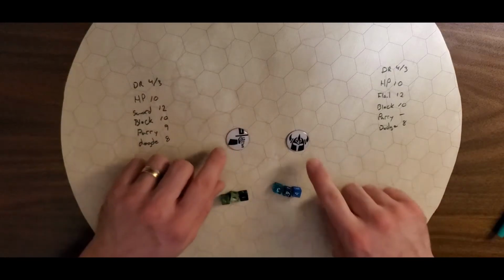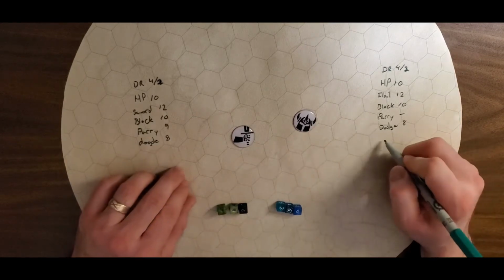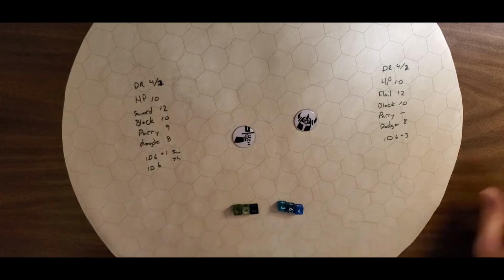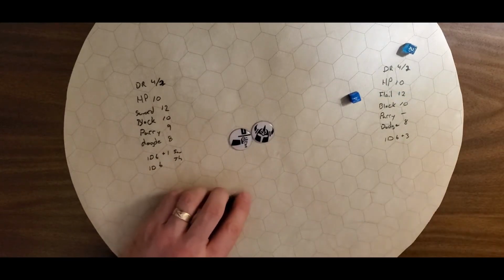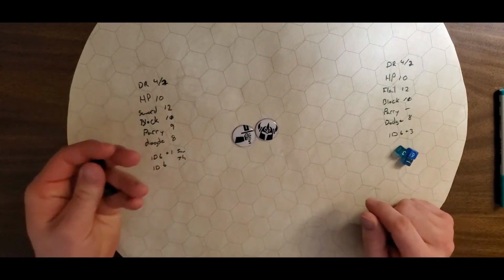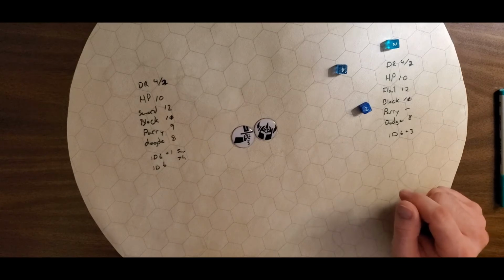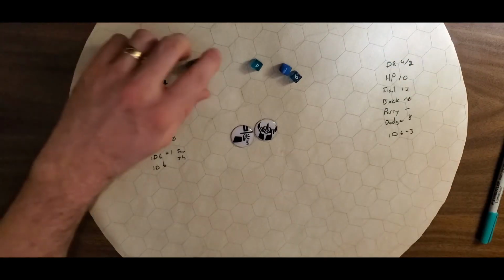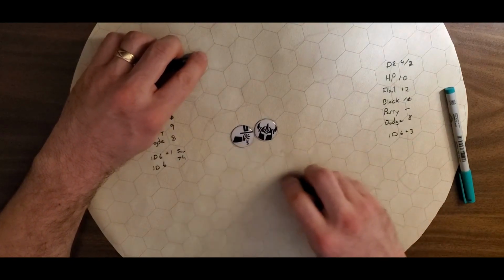GURPS Combat - Flails part1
Fun with flails!